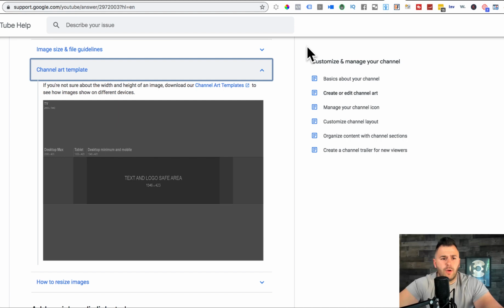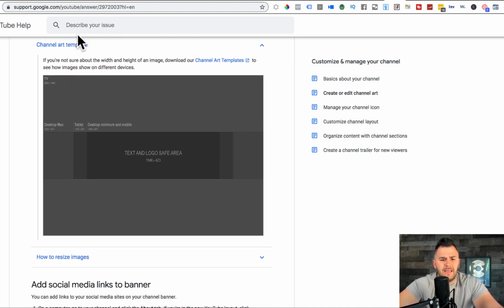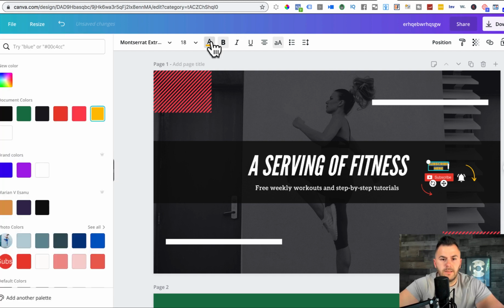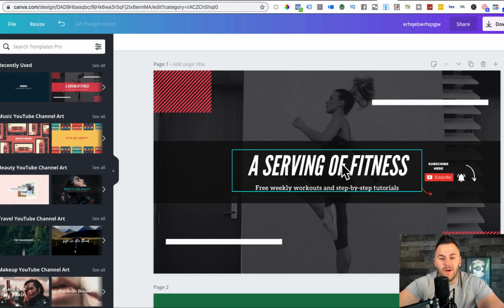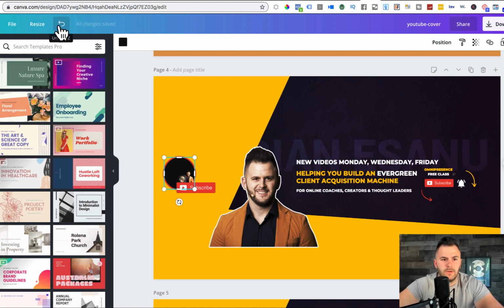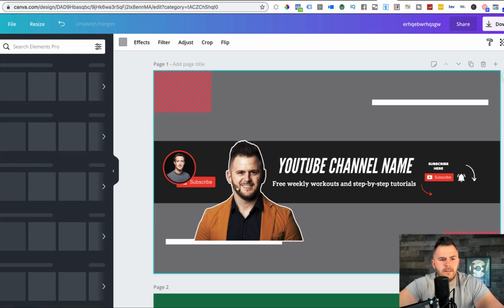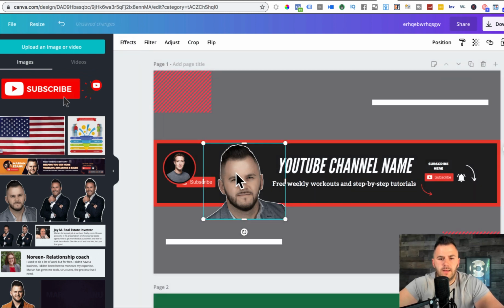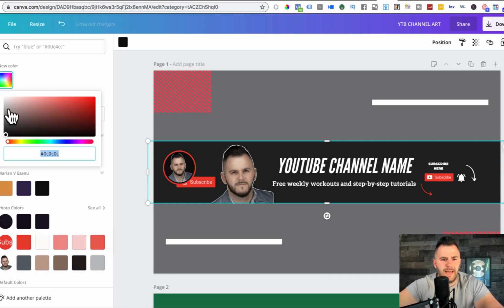How to Make YouTube Channel Art in Canva that Fits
If you were looking to learn how to make youtube channel art, in this video I’ll show you how to make a youtube channel art in canva that fits.

Create or edit Youtube channel art

Note: You can no longer edit your channel icon or channel art on mobile devices. Use a computer to follow the instructions below.

Channel art shows as a background or banner at the top of your YouTube page. You can use it to brand your channel's identity and give your page a unique look and feel.

Use the guidelines and examples below to set up your design. Keep in mind that channel art looks different on desktop, mobile, and TV displays. See how channel art displays on different devices.

Add or change channel art
1. On a computer, sign in to YouTube.
2. In the top-right menu, select My Channel.
    * New channel art: Near the top of the screen, click Add channel art.
    * Existing channel art: Hover your cursor over the existing banner and click edit
    *  Edit channel art.
3. Upload an image or photo from your computer or saved photos. You can also click the Gallery tab to choose an image from the YouTube photo library.
4. You'll see a preview of how the art will appear across different devices. To make changes, select Adjust the crop.
5. Click Select.

Add social media links to banner

You can add links to your social media sites on your channel banner.
1. On a computer, go to your channel and click the About tab. If you're in the new YouTube layout, click Customize channel.
2. Hover over the "Links" section, then click edit
4. Click the +Add button.
5. Enter the title and URL of the site you want to link to. You can add up to five links.
6. Click Done.
Links that you add here are featured just below your description and use the icon from the corresponding social media network when displayed.